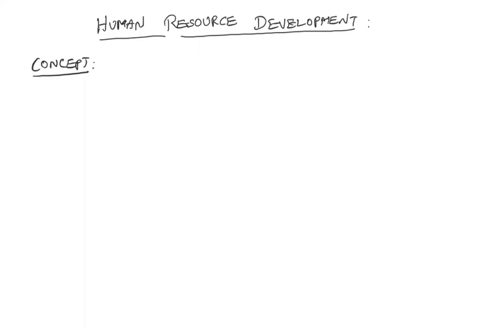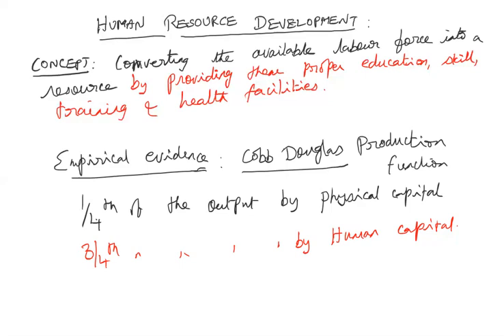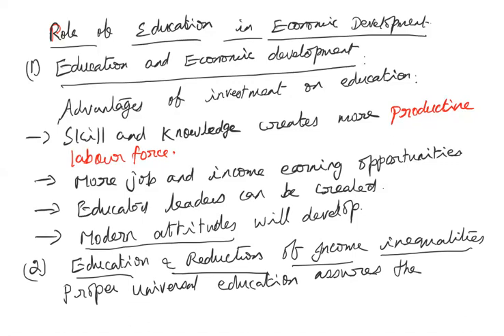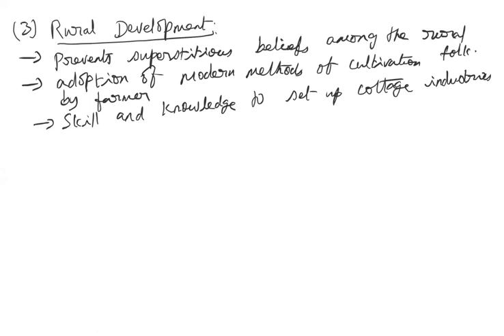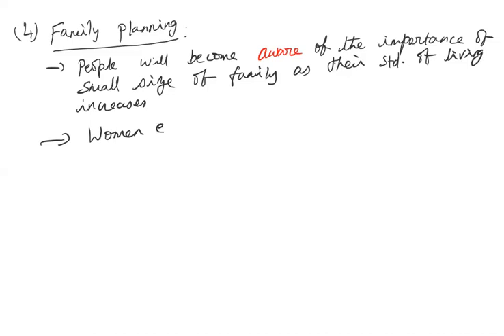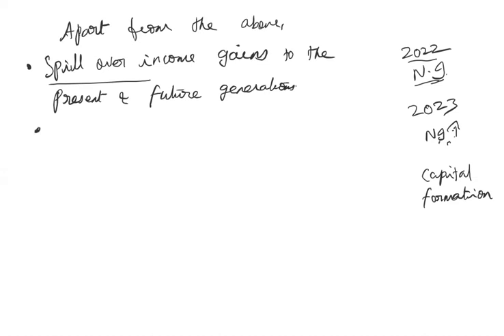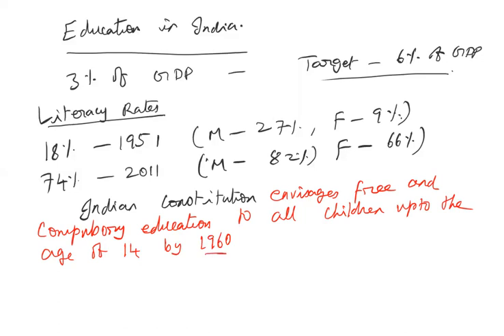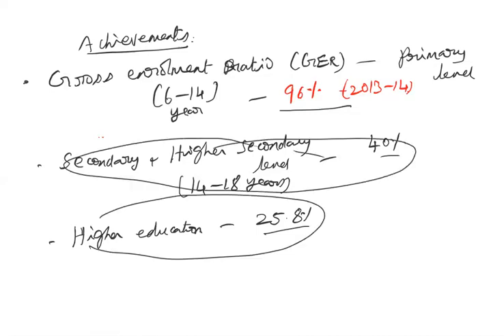Class 16 Sr Inter. Role of Education in Economic Development & Education Policy in India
Sr Intermediate Class 16:

Unit 2: Demography and Human Resource Development
Role of Education in Economic Development and Education Policy in India.

Mention your doubts and suggestions in the comment box